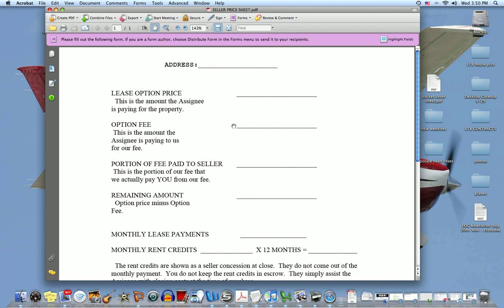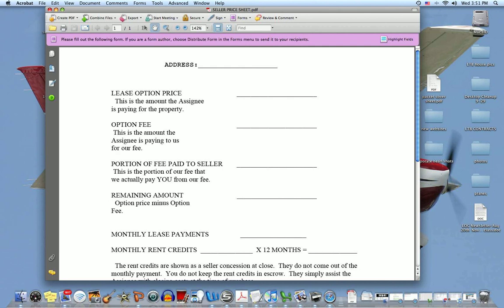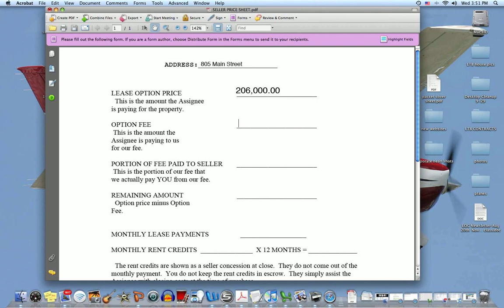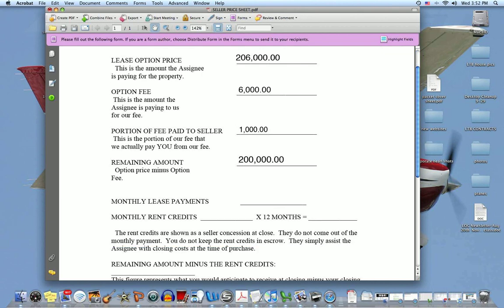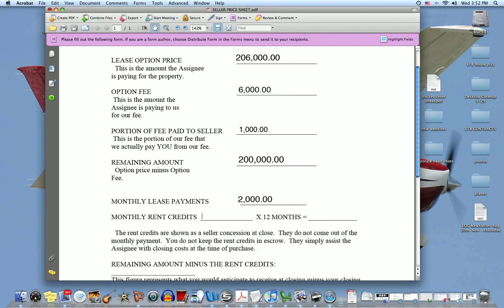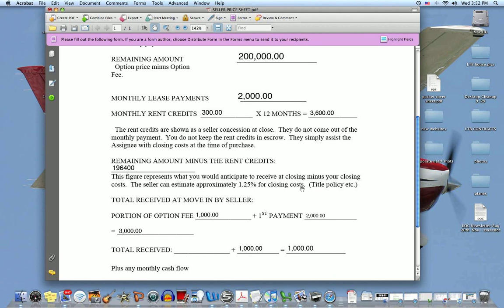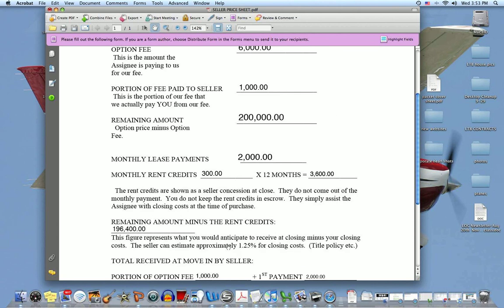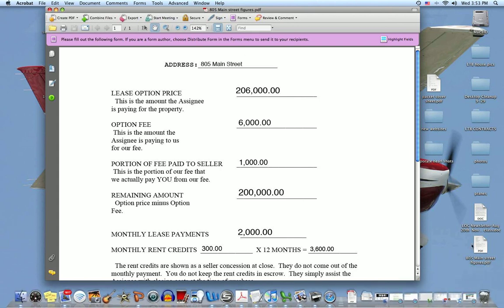Lease Option Classes - The Seller Price Sheet - Details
In a previous video, John discussed the seller price sheet, and showed how to utilize this tool to get the information out to the sellers in a quick and efficient manner.

In this video, John goes into a little more detail on the sheet itself.

This sheet is included in the Operations Manual discussed during John's classes.